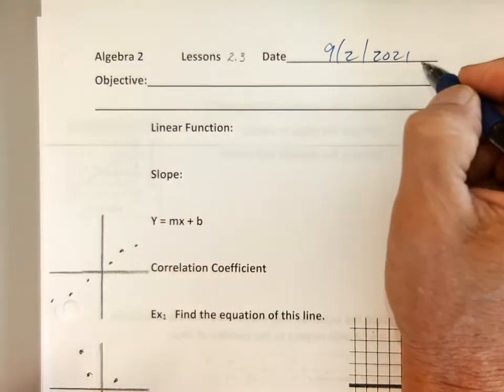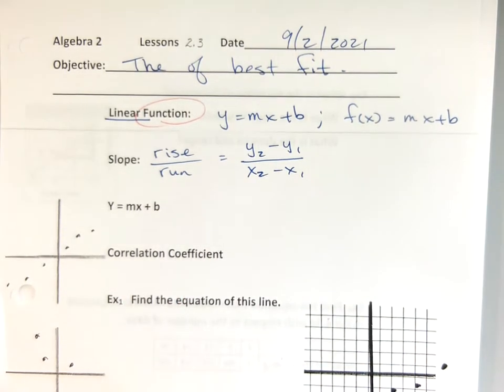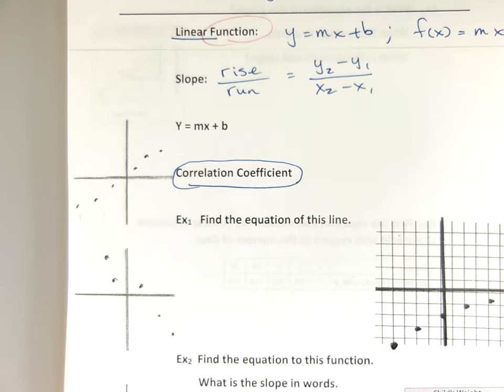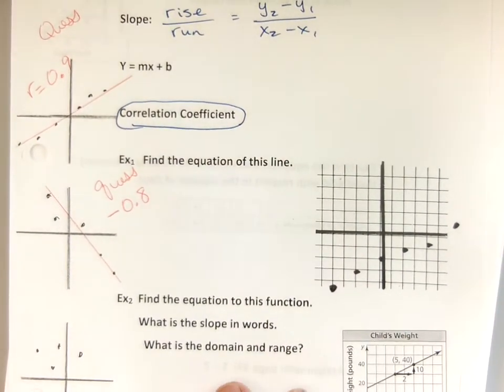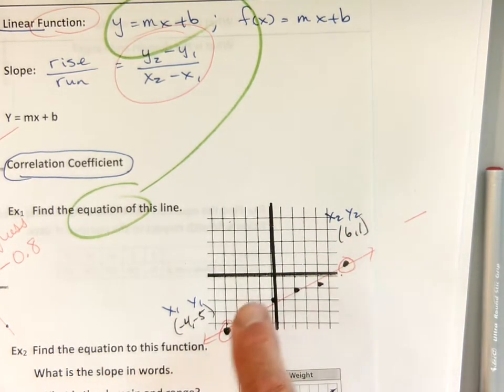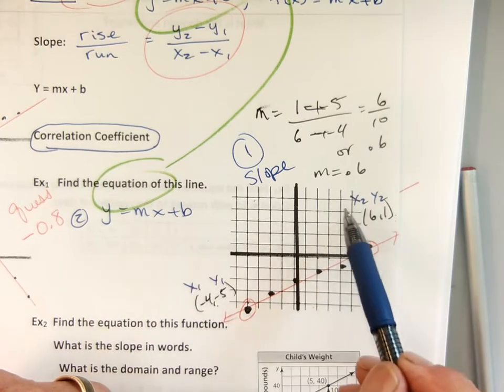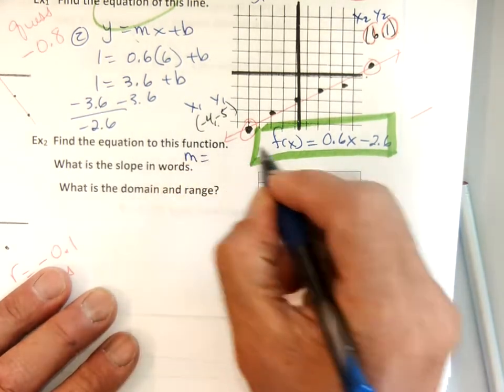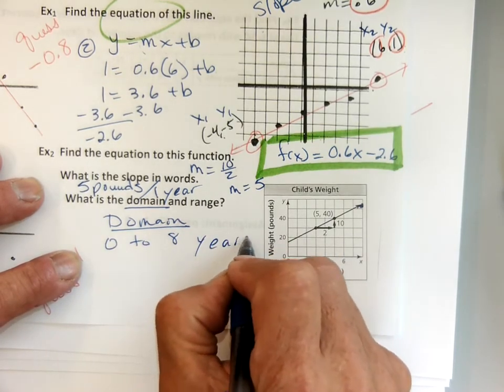Alg 2 2 3a